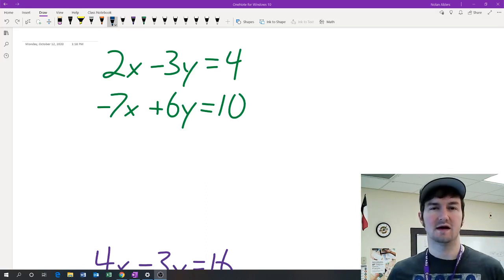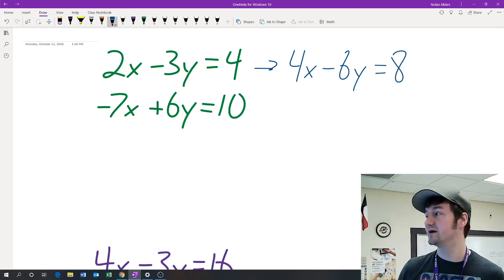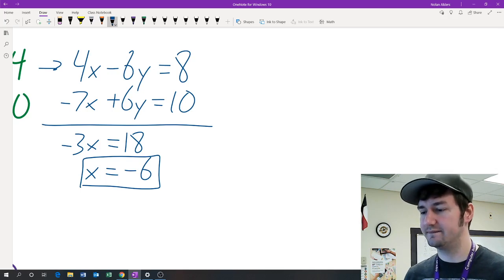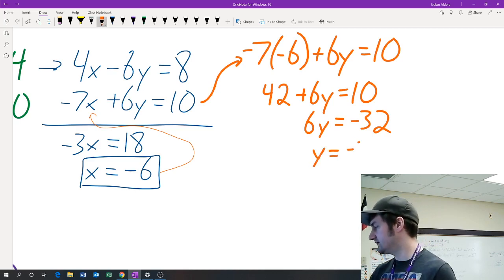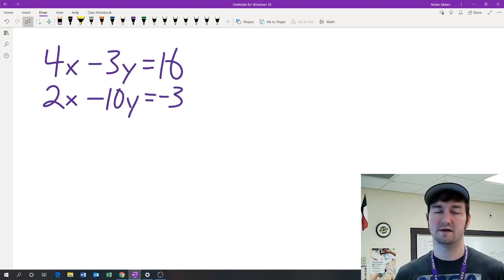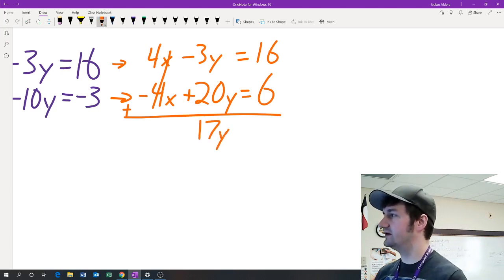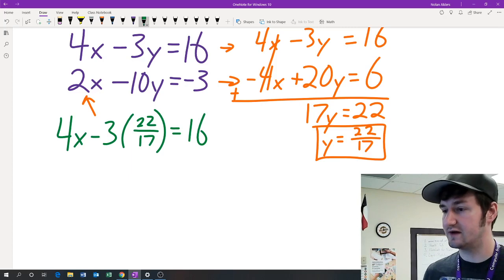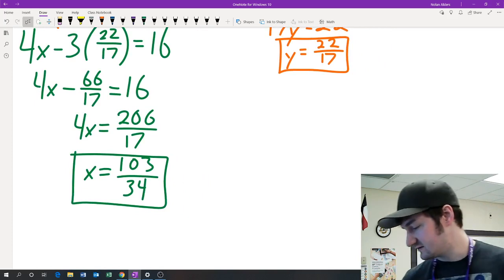Solving a System of Two Equations using Elimination